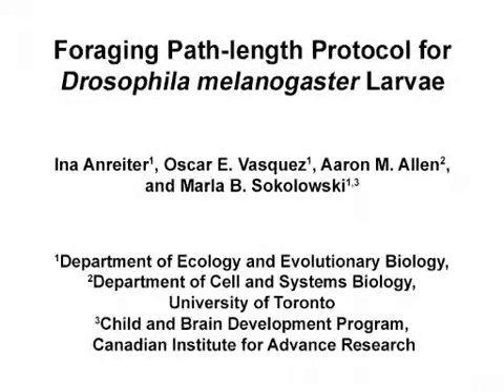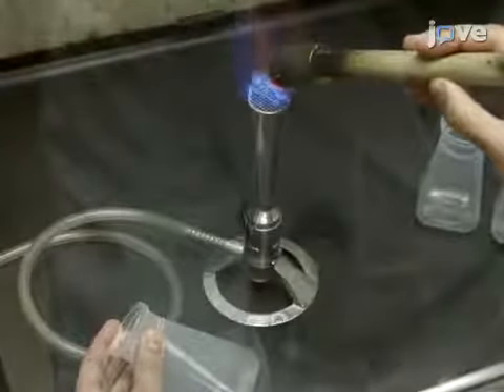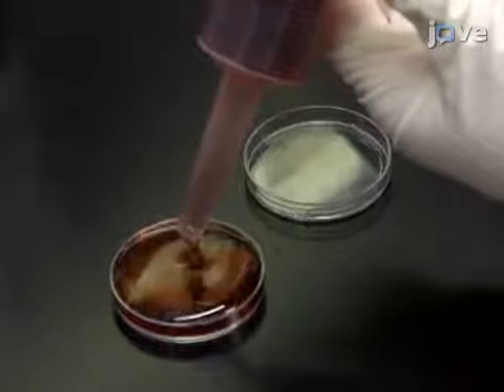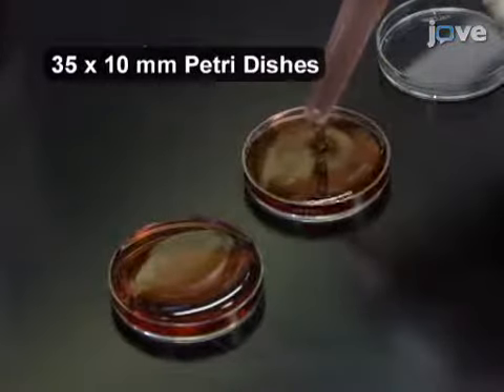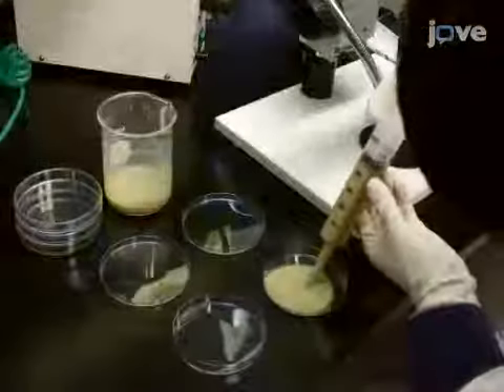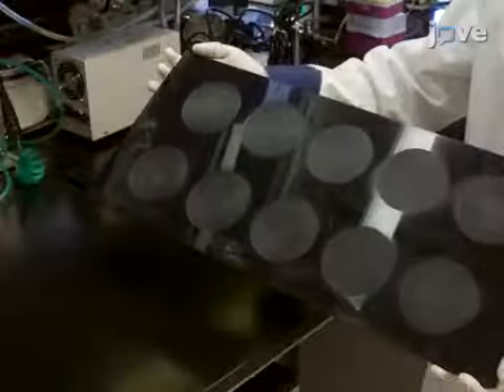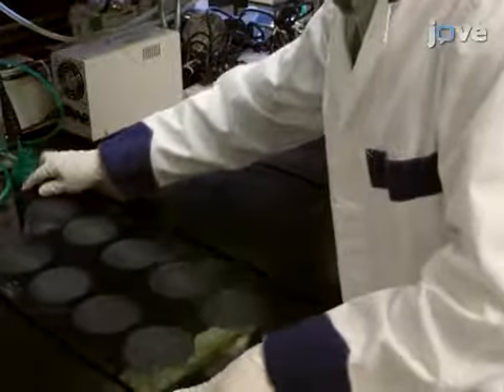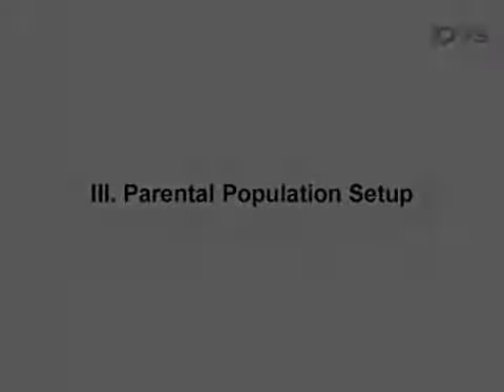Foraging Path-length Protocol | Protocol Preview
Foraging Path-length Protocol for Drosophila melanogaster Larvae -  a 2 minute Preview of the Experimental Protocol

Ina Anreiter, Oscar E. Vasquez, Aaron M. Allen, Marla B. Sokolowski
University of Toronto, Department of Ecology and Evolutionary Biology; University of Toronto, Department of Cell and Systems Biology; Canadian Institute for Advanced Research, Child and Brain Development Program;

We provide a detailed protocol for a Drosophila melanogaster foraging path-length assay. We discuss the preparation and handling of test animals, how to perform the assay and analyze the data.